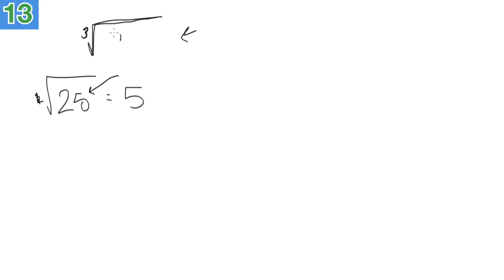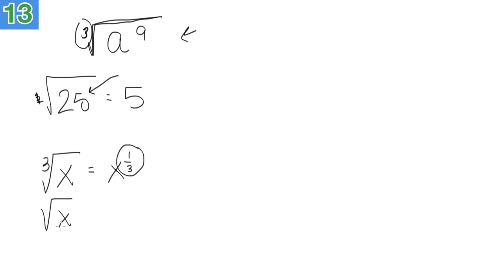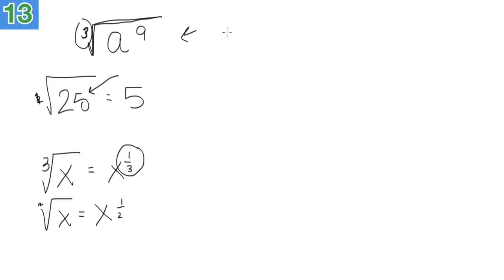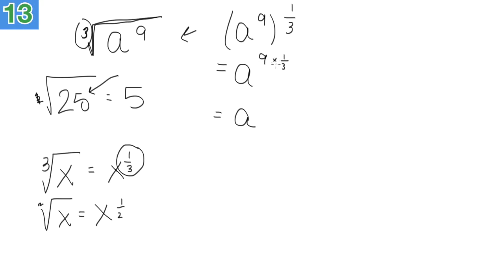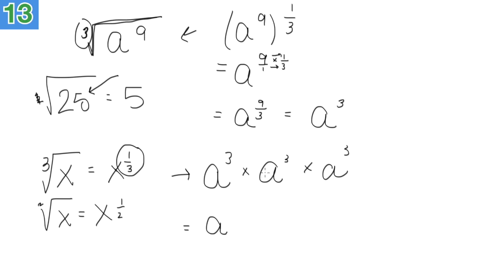SSAT Math Flashpack Card 13